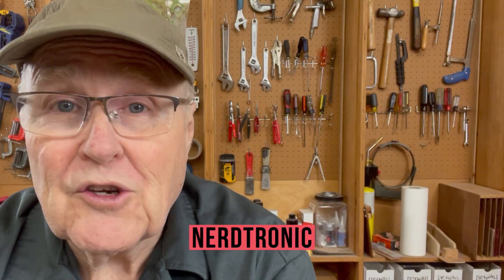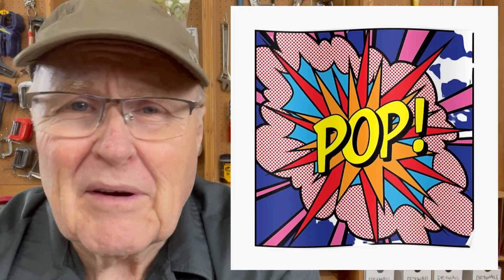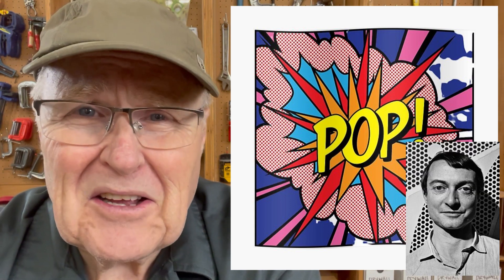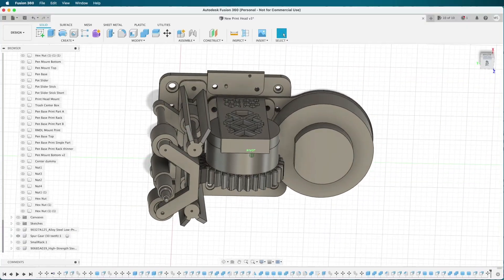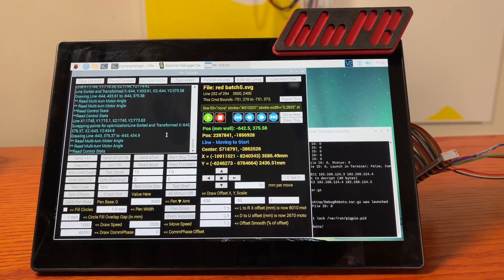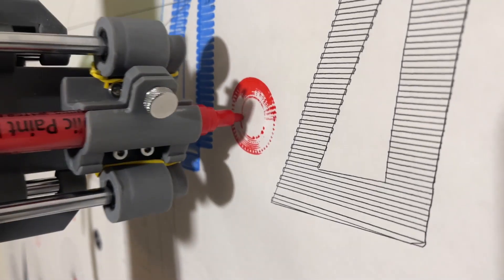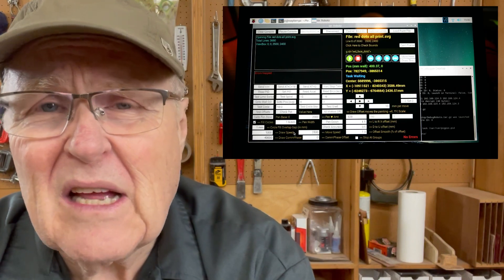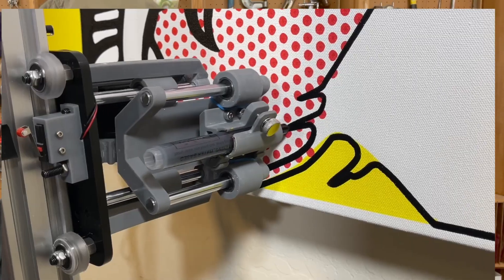Can RoyBot The Robot Paint A Masterpiece?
My friend Michael made an amazing robot that paints like Roy Lichtenstein.